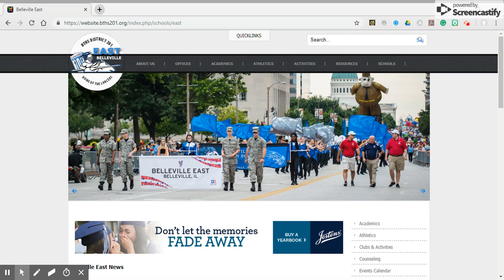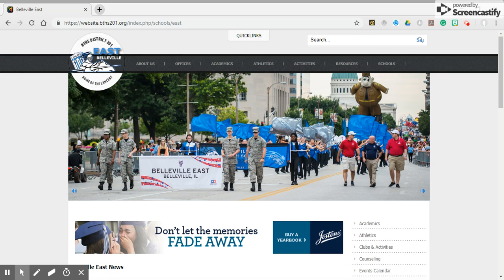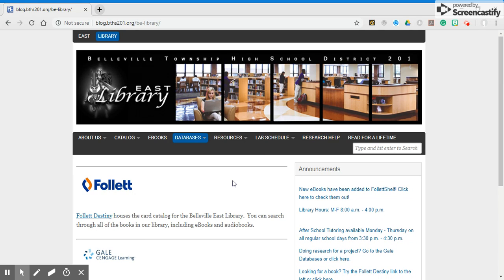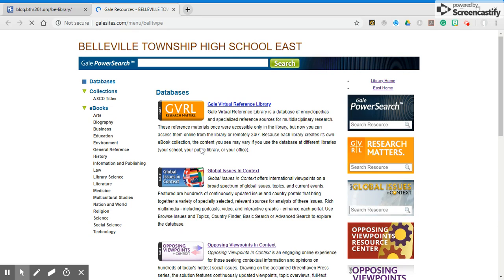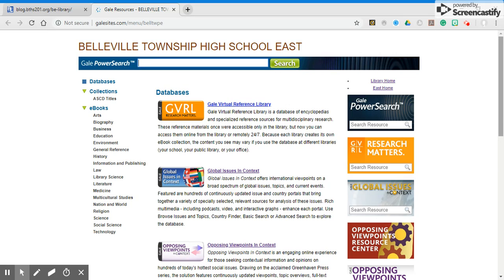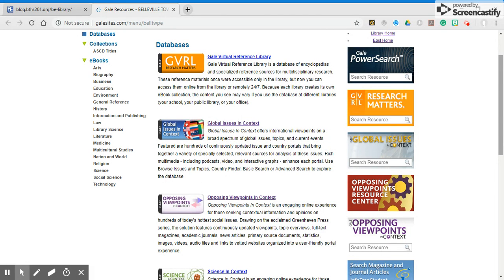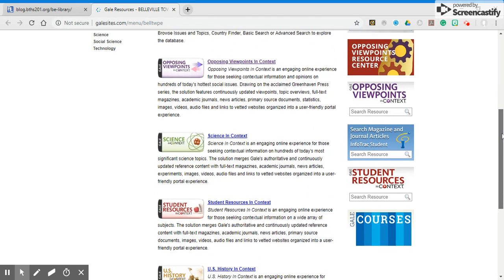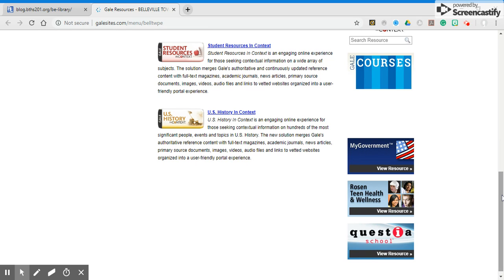Gale Database Access & General Information